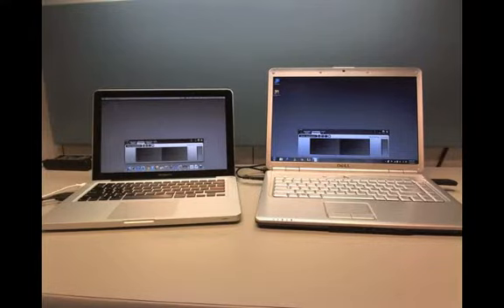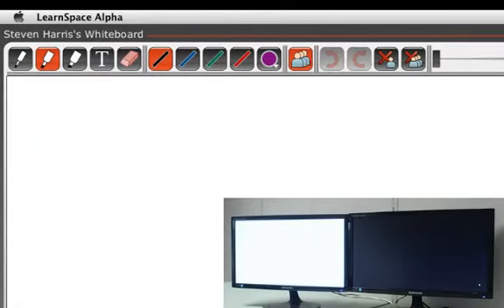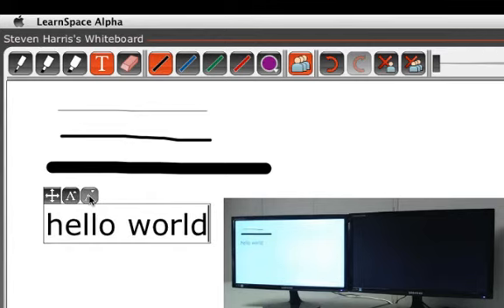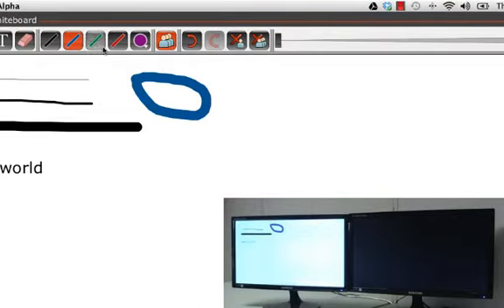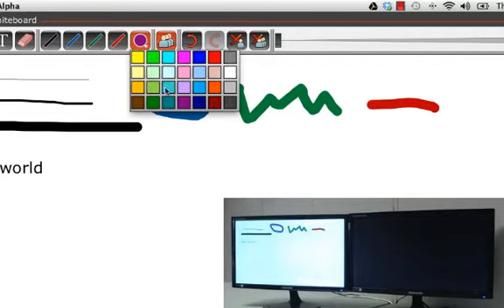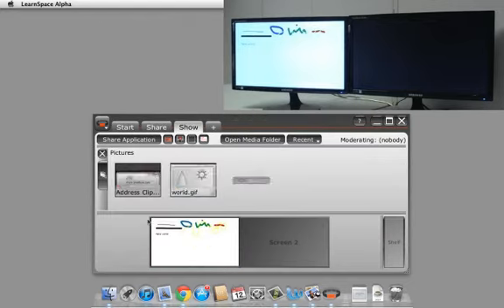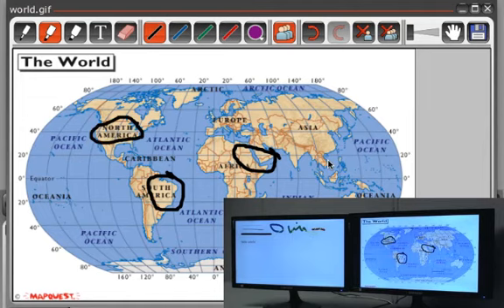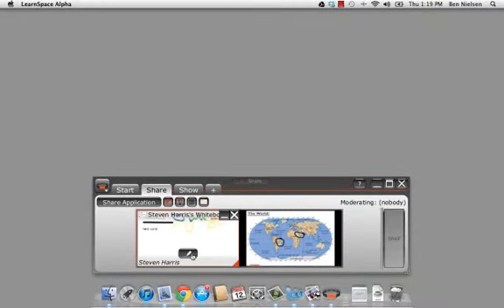How to start a group whiteboard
Virtual whiteboards are an effective way to collaborate with your class or team online. This tutorial will teach you about the LearnSpace multi-user whiteboard capabilities.